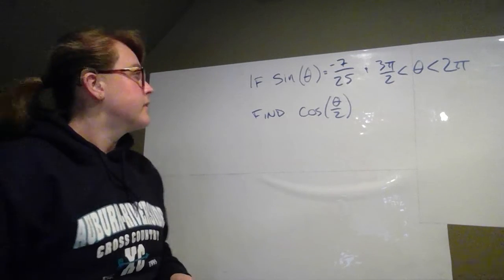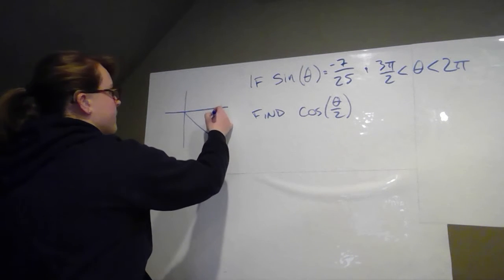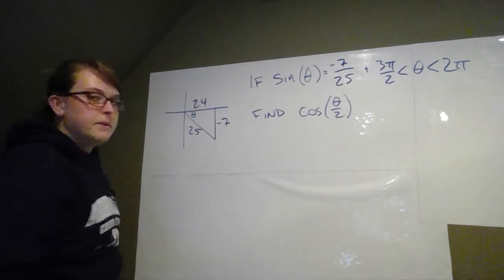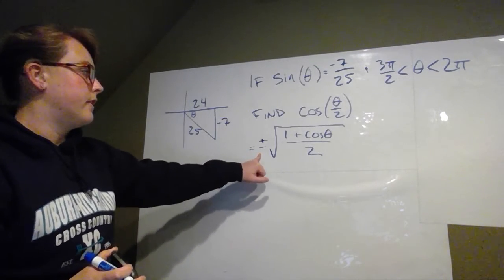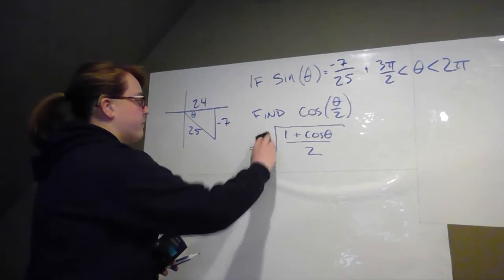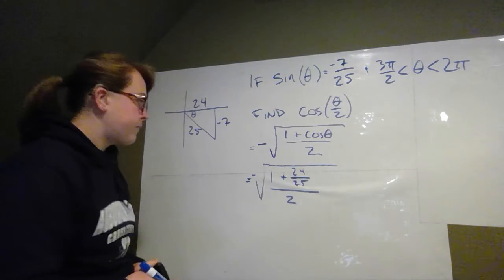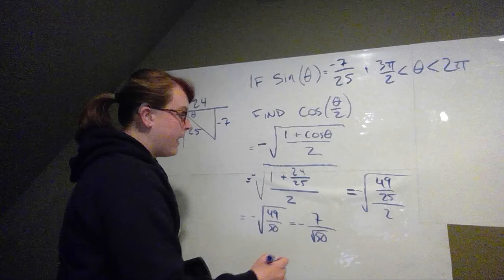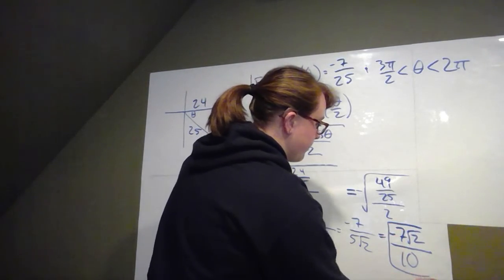Half Angle Identity Example